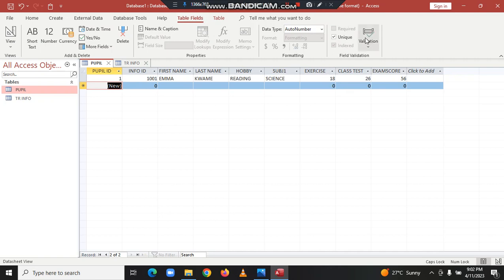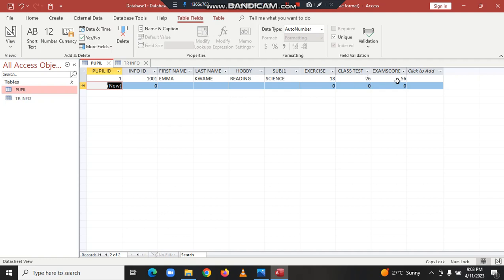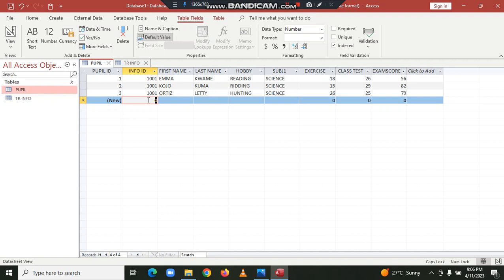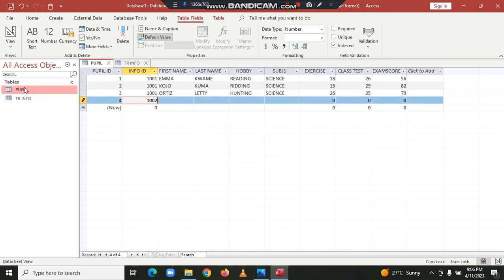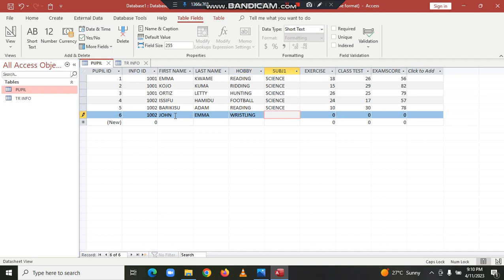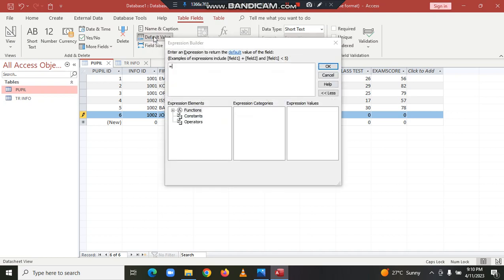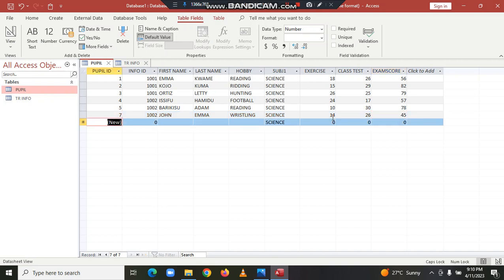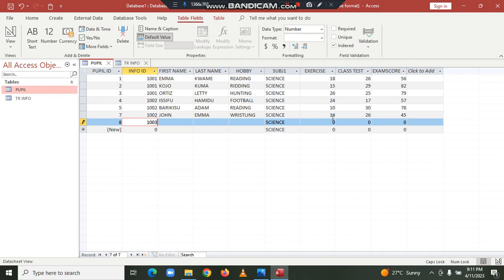CREATING TABLE 2